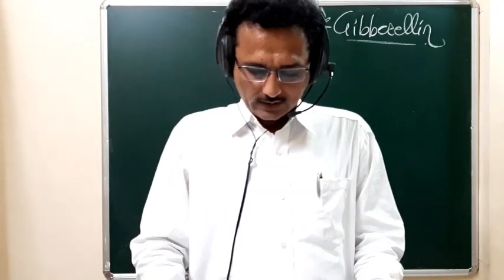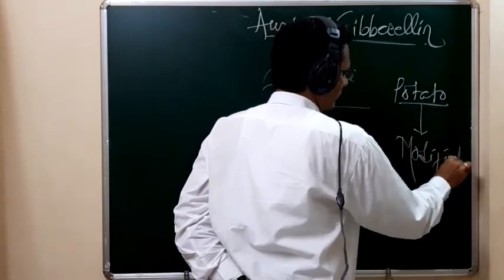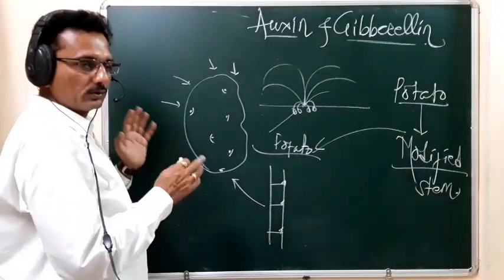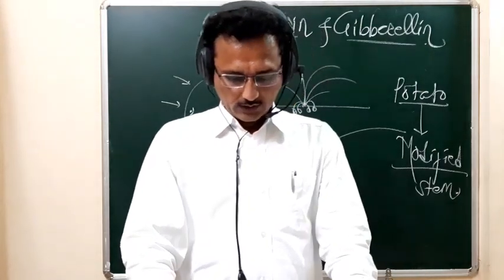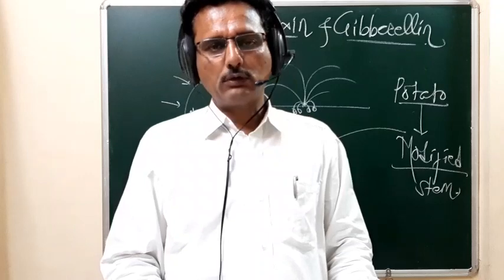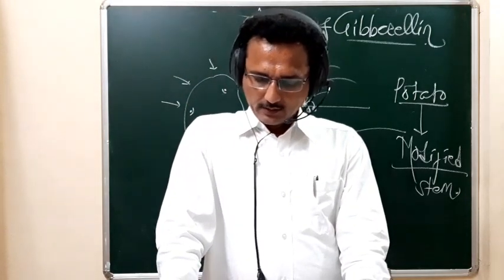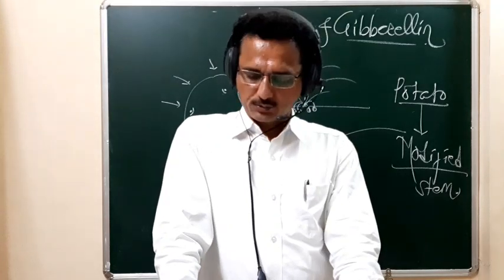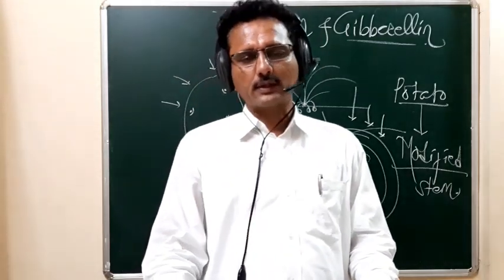CET-MCQs on Auxin & Gibberellin.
Prof.Bhise[SPMM Shardanagar, Baramati.]